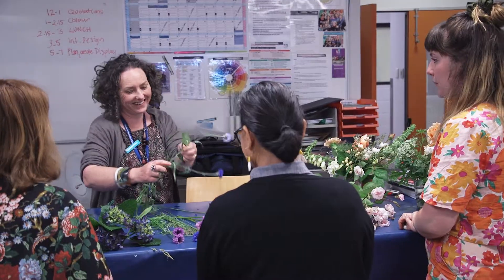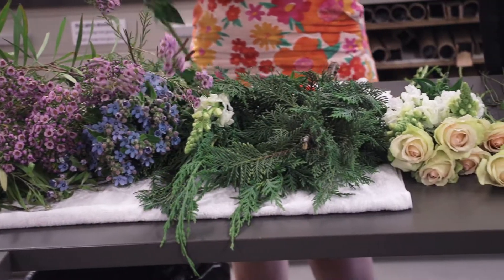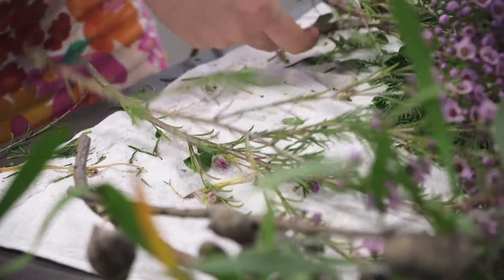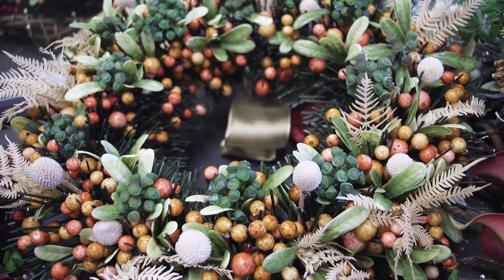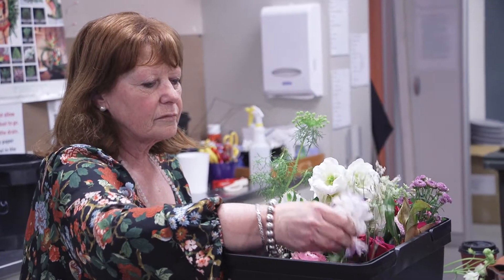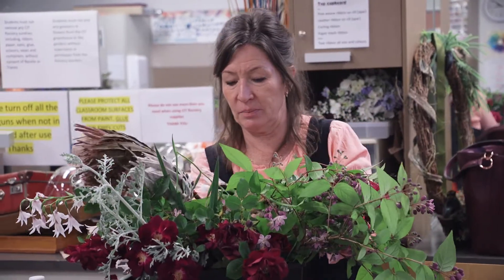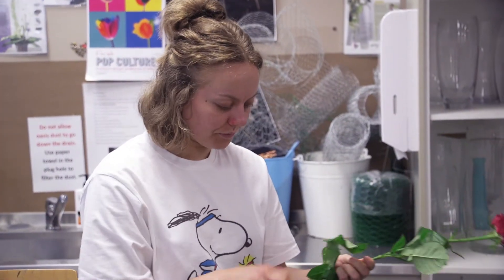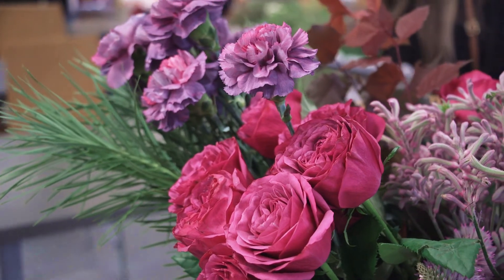Floristry Course Information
If you have an eye for colour, love flowers and design, floristry could be the perfect fit for you!

Learn high level technical floristry and design skills and an ability to work at professional floristry standards by studying at CIT.